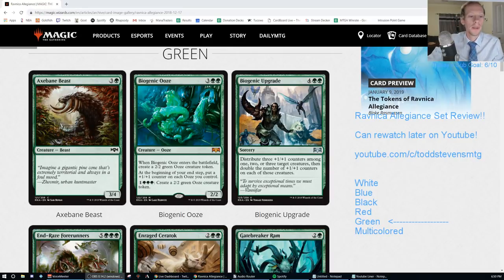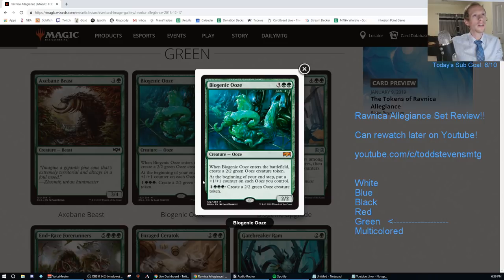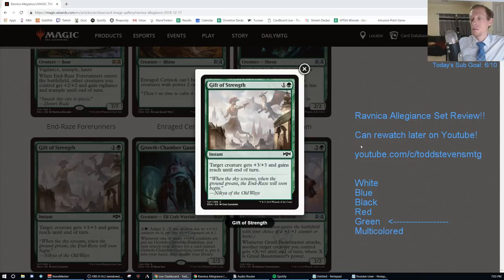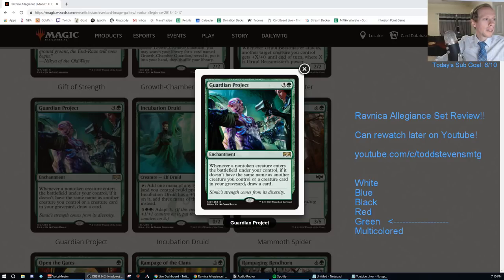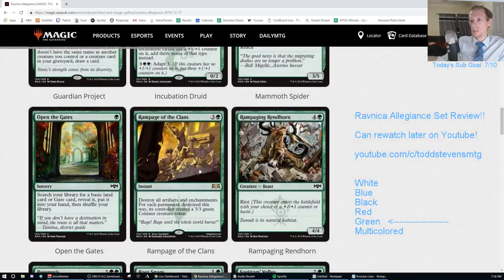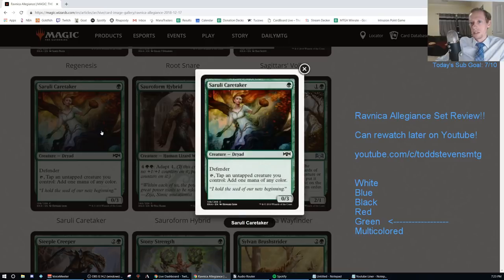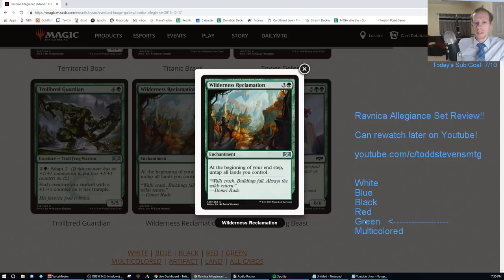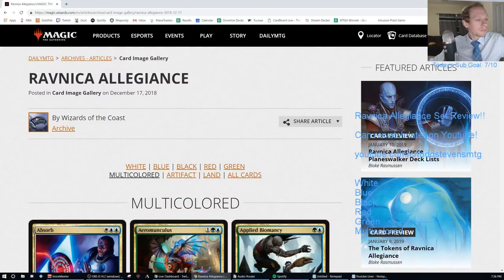Ravnica Allegiance Set Review - Green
Ravnica Allegiance Set Review - Green by Todd Stevens broadcasted live on 1/11/19

Grading Scale:

A-Format All-Star among multiple archetypes
(Ex. Jadelight Ranger, Lava Coil, Adanto Vanguard, Ravenous Chupacabra, Search for Azcanta)

B-Format staple among multiple archetypes, including sideboard, or a defining card in a single highly-played archetype.
(Ex. Merfolk Branchwalker, Lightning Strike, Tocatli Honor Guard, Duress, Sinister Sabotage)

C-Sees some regular amount of play in the format, or is an important card in a single highly-played archetype.
(Ex. Druid of the Cowl, Shock, Dauntless Bodyguard, Plaguecrafter, Radical Idea)

D-Sees a very slight amount of play in the format or has a fringe archetype built around it.
(Ex. Crushing Canopy, Guttersnipe, Invoke the Divine, Lich's Mastery, Lookout's Dispersal)

F-Sees no play in the format
(Ex. Old-Growth Dyrads, Alpine Moon, Ajani's Last Stand, Fraying Omnipotence, Fleet Swallower)